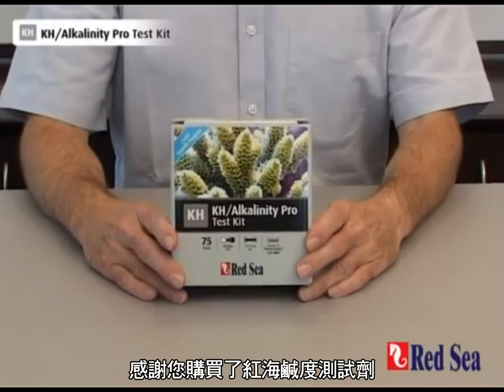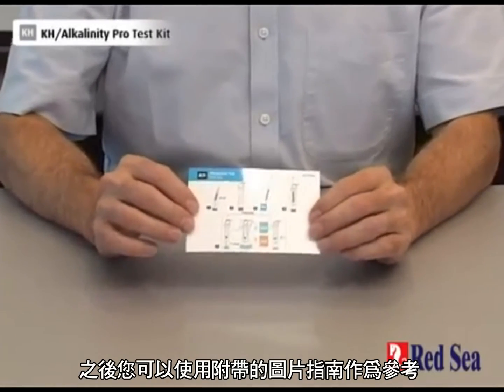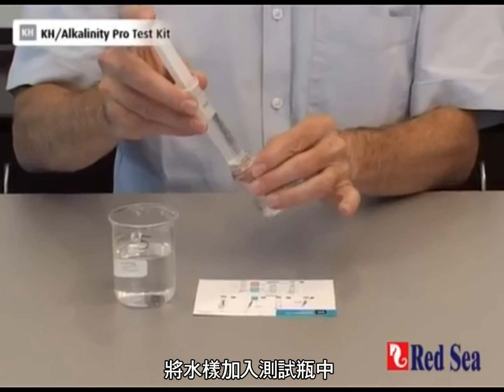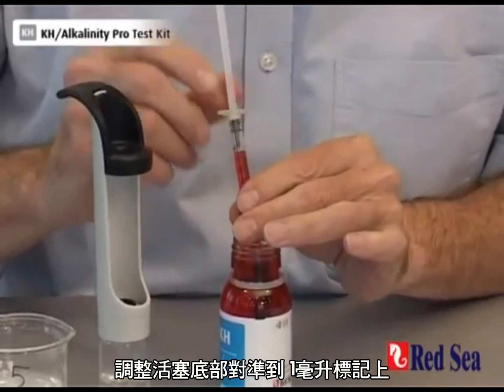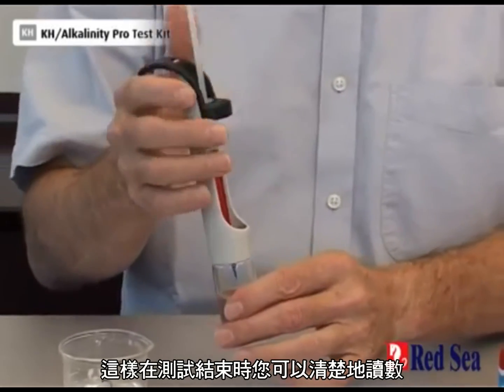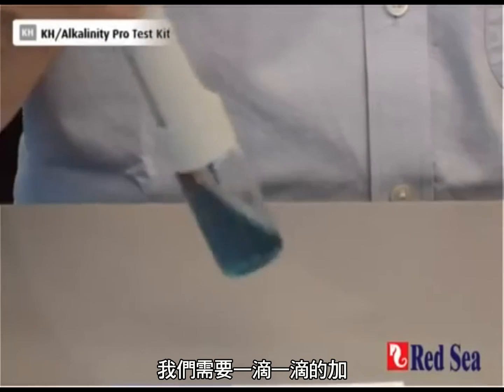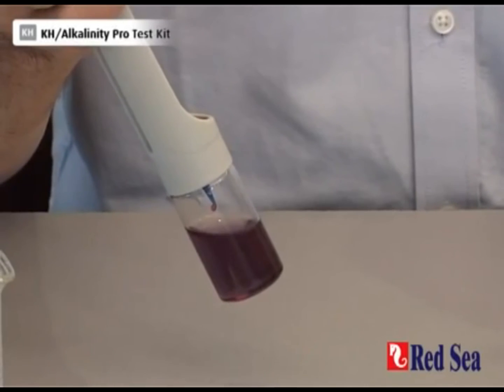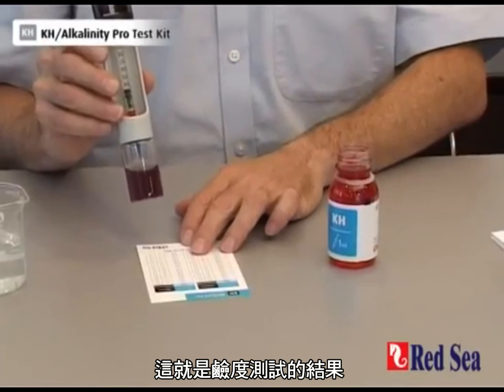紅海 Red Sea KH鹼度測試組 ( 75 test)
紅海鹼度測試組是一款高級的滴定測試工具，可以測定您珊瑚缸環境中鹼度和KH的含量，精確度可達0.05meq/L (0.14dKH)

該測試工具能夠精確測定整個紅海珊瑚護理程序的成長組成部分
– 幫助準確的添加珊瑚KH鹹度緩衝劑的劑量。
產品內含100ml瓶裝珊瑚KH鹹度緩衝劑。

(另有販售補充組)